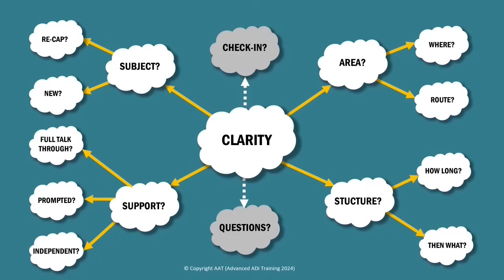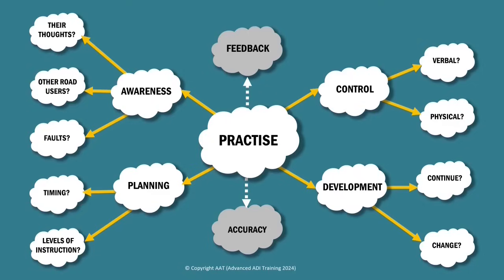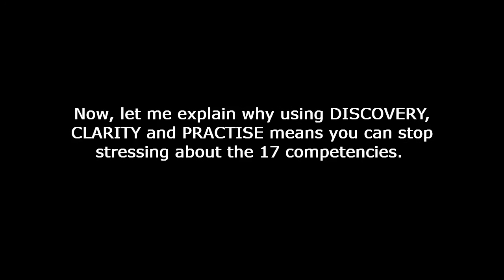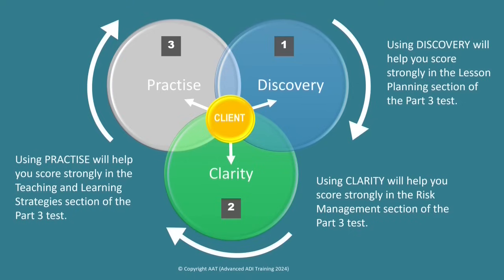Pass your ADI P3 using 3 simple words - it's insanely easy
Preparing for your ADI Part 3 test? Ignore the 17 competencies and use 3 simple words instead (it's insanely easy).

To deliver great driving lessons and easily pass your Part 3 test (or Standards Check), you simply need to know and apply 3 words.

- DISCOVERY
- CLARTITY
- PRACTISE

This video clearly explains the concept, but if you want to go a lot deeper - then please enroll in my Part 3 training course.

CHAPTERS:
0:00 - 0:33 - Part 3 made easy
0:33 - 1:42 - Why your are stressing about the 17 competencies
1:42 - 3:11 - What is DISCOVERY
3:11 - 6:06 - Using DISCOVERY in a real lesson
6:06 - 7:50 - What is CLARITY
7:50 - 9:53 - Using CLARITY in a real lesson
9:53 - 11:20 - What is PRACTISE
11:20 - 14:16 - Using PRACTISE in a real lesson
14:16 - 17:23 - Rinse and repeat
17:23 - 18:53 - Get 50% OFF my Part 3 course using this link